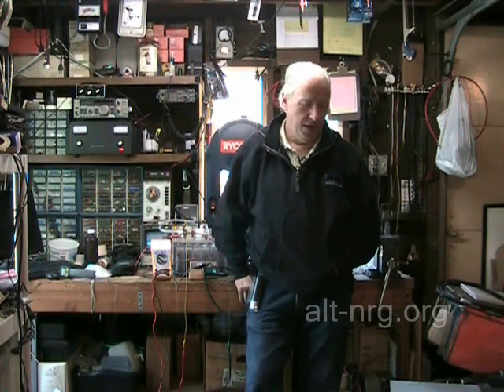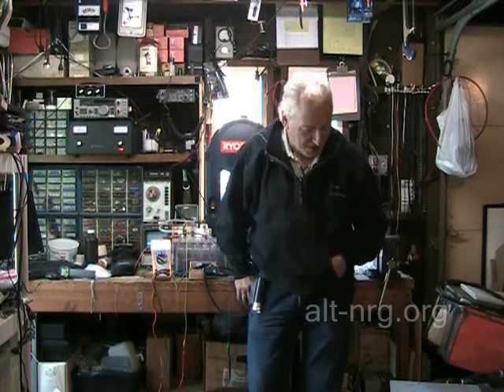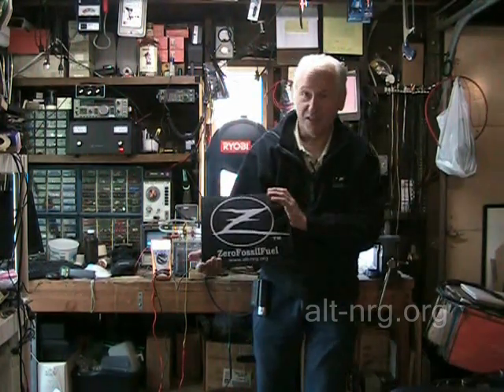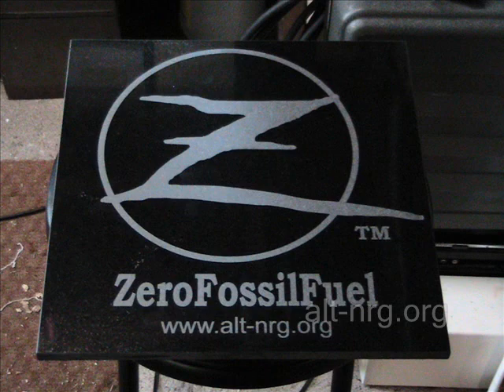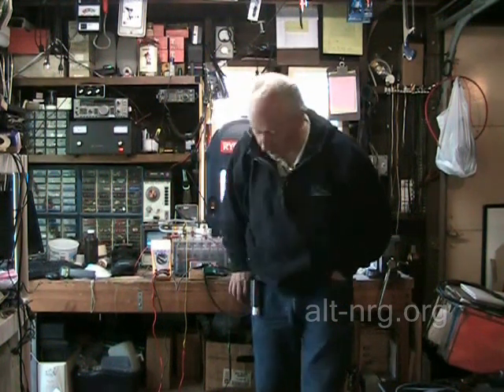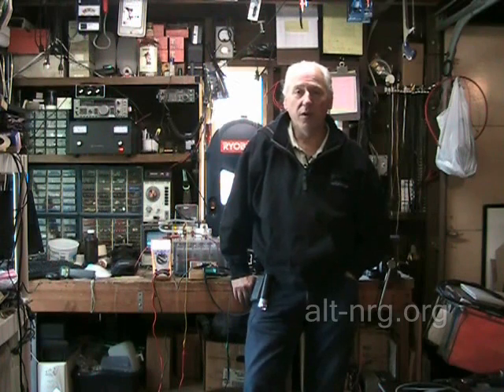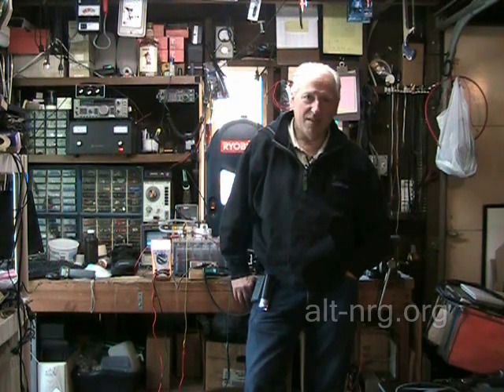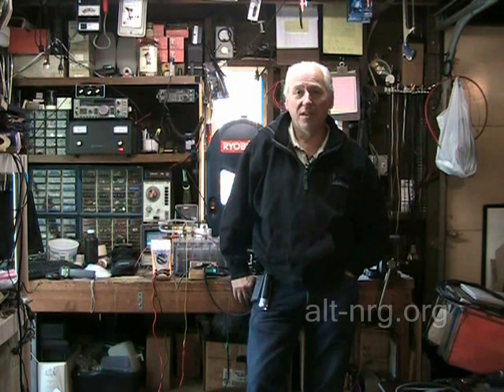#245 Batt-Cell update #2, 5.92MMW!!!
That right folks! 5.92MMW with 1M KOH concentration (50g/L). Will be testing 100g/L then putting the Batt-Cell on the engine test stand for more run time tests.